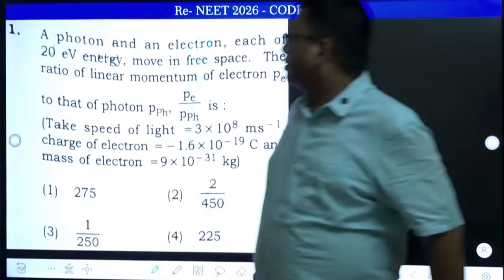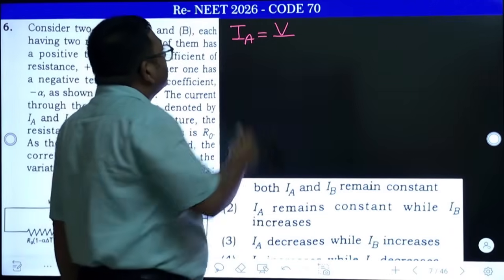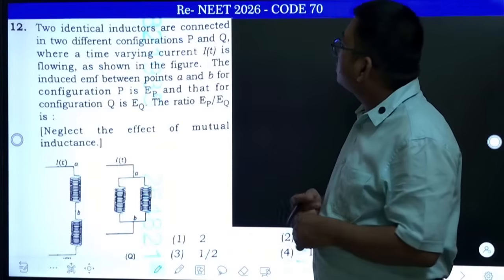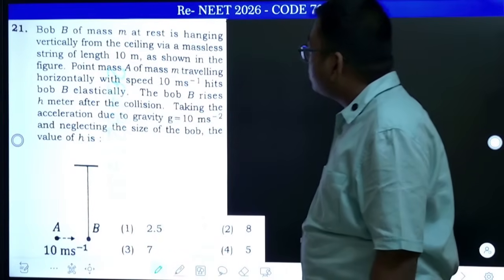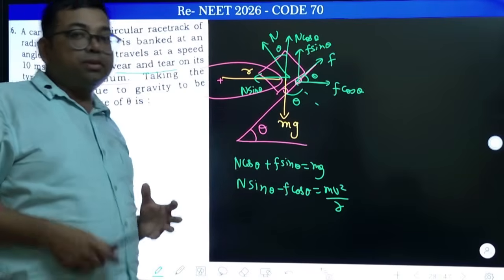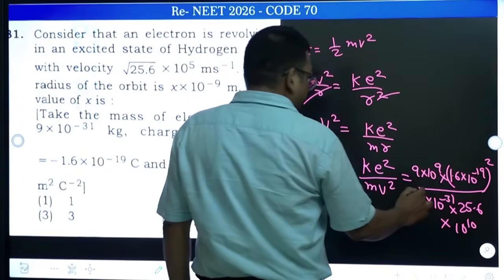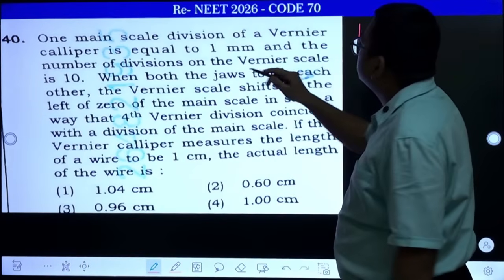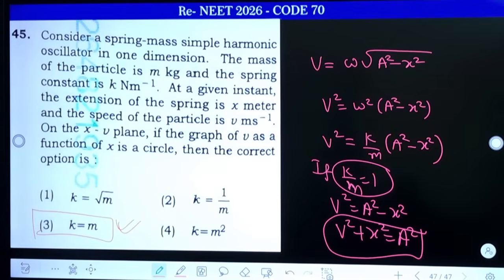Re-NEET Physics Test Paper Analysis (Code 70) - EduMind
In this video, Shankar sir takes deep dive into the analysis of Physics paper of Re-NEET 2026 (Code 70). The level of paper was tough with length questions involving calculations and tricks. A few questions involves confusion and it needs to be addressed by NTA. Overall the paper was on difficult side but not similar to 2025 paper but little less. It was time consuming with more calculations.